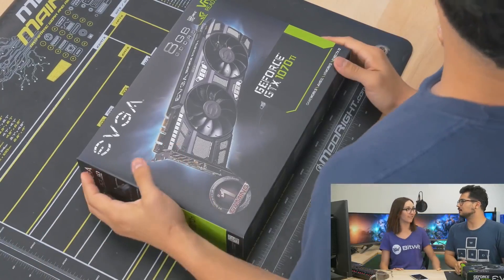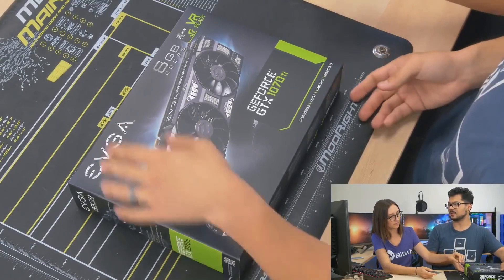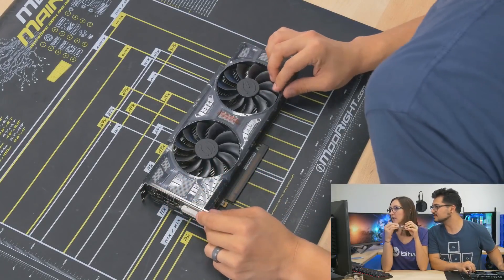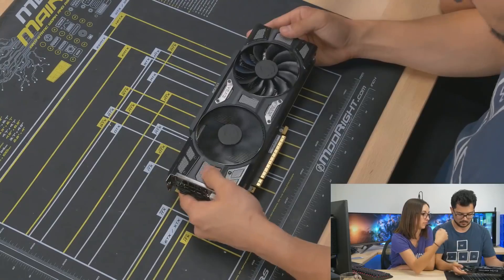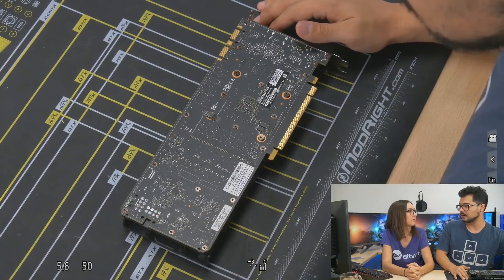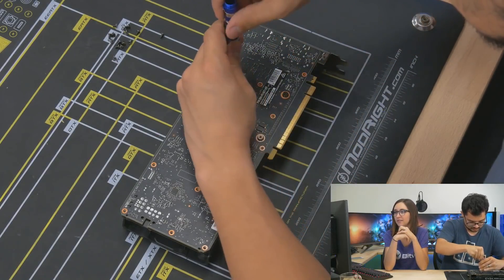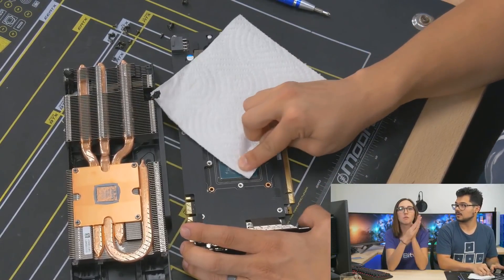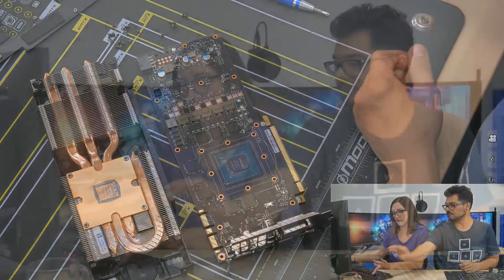GTX 1070 Ti UNBOXING!!